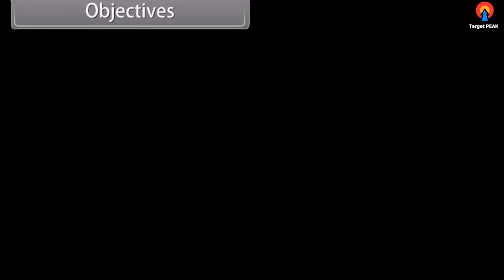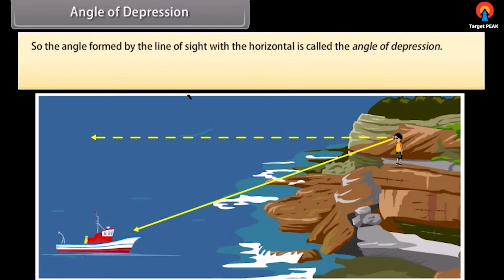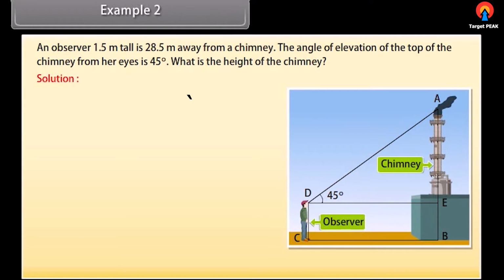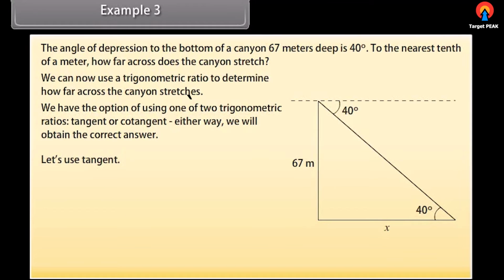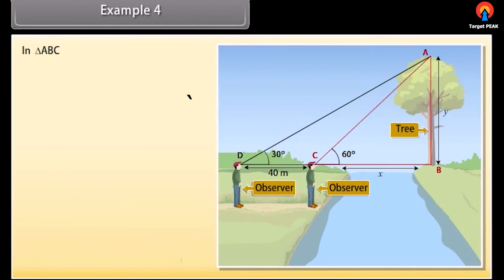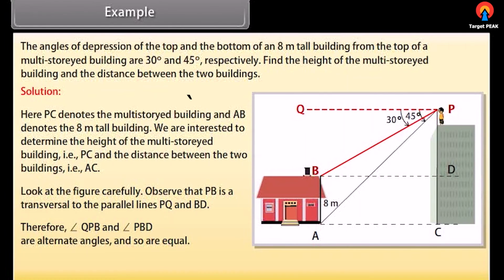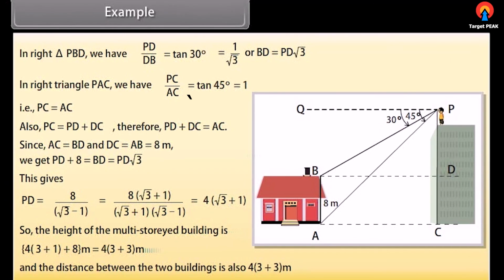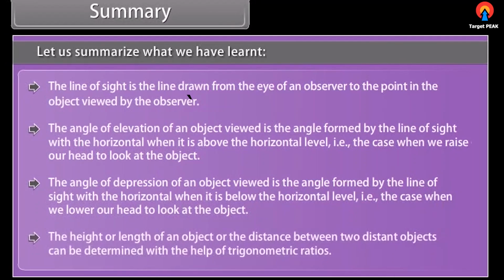Some Applications of Trignometry